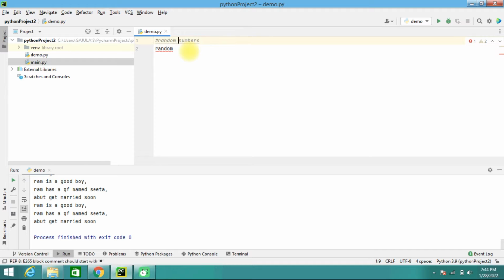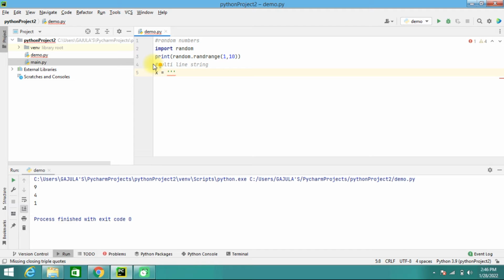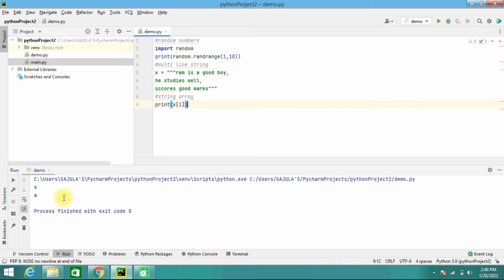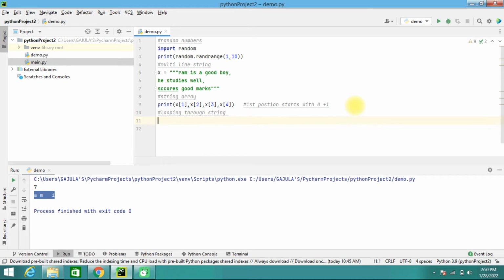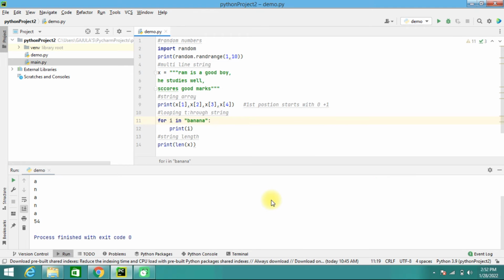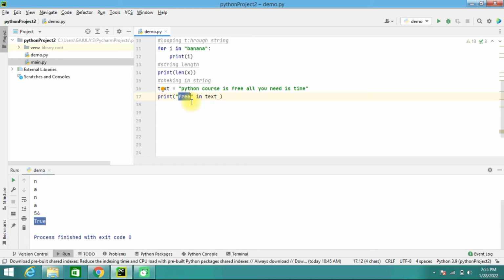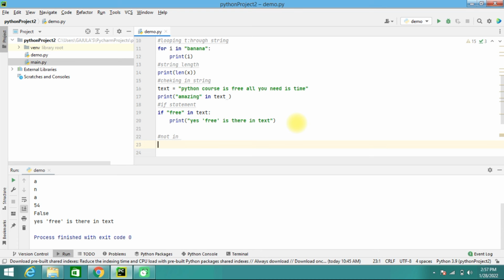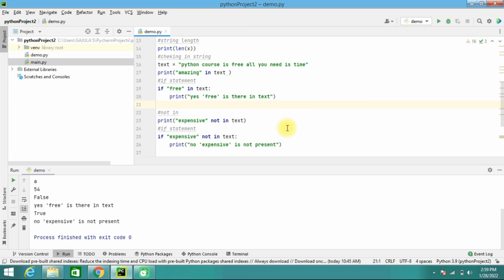# 9 RANDOM NUMBER, MULTI LINE STRING, CHECKING IN STRING